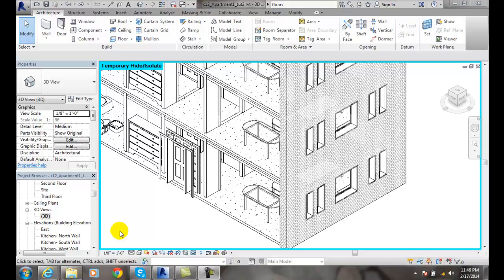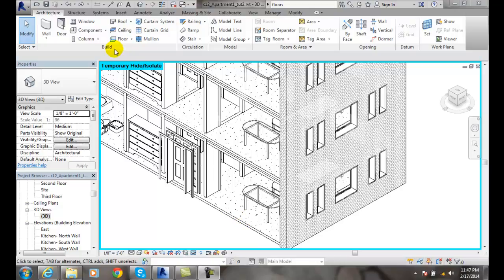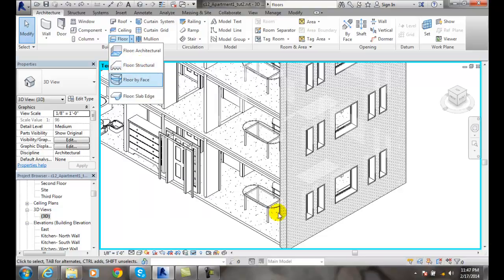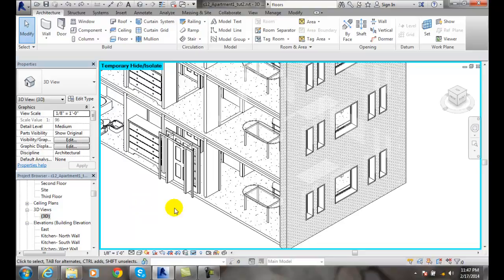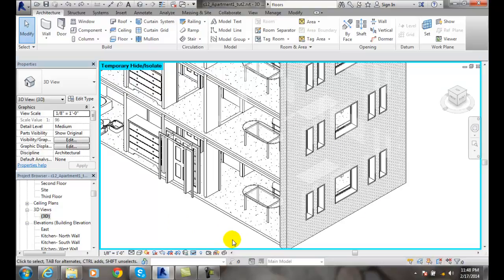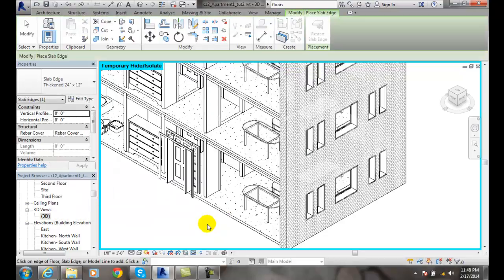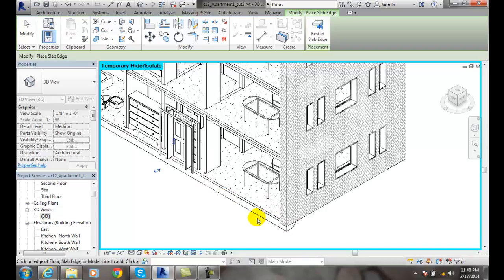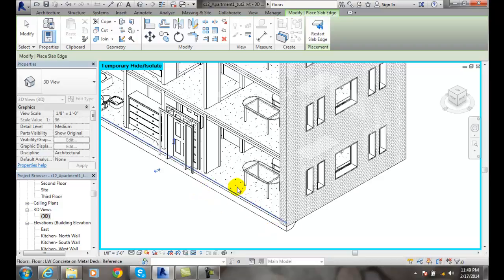Revit 07-04 Sketching the Floor Boundary Structural Slab Edge